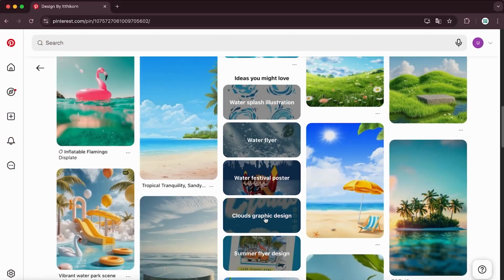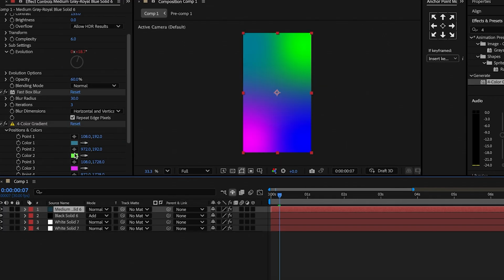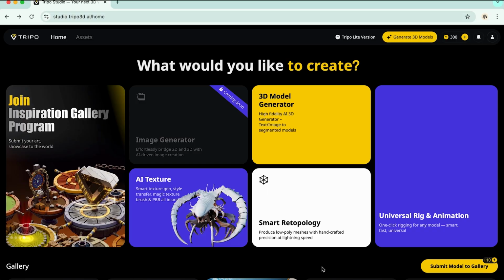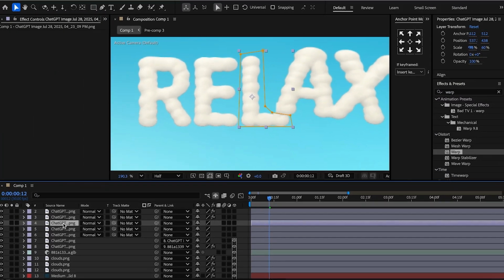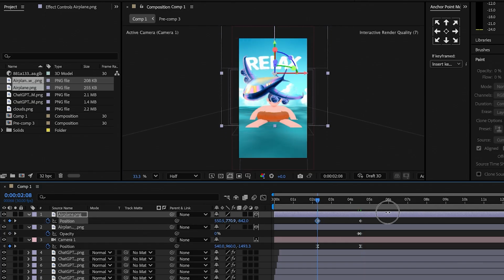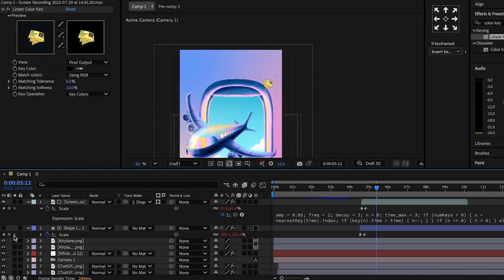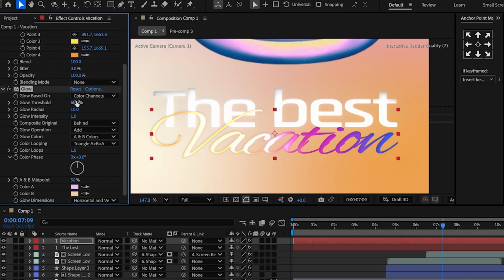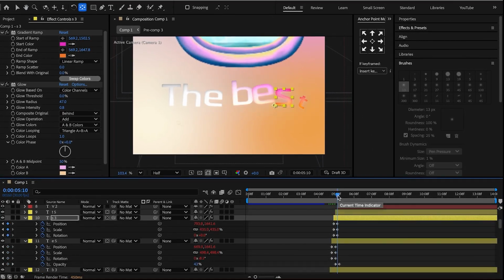How to Create Viral UI Animations in After Effects! (From Idea to Animation)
Learn the full process of creating a viral-style motion graphics animation – from idea and visuals to step-by-step After Effects animation.
Includes project files so you can follow along and create it yourself!